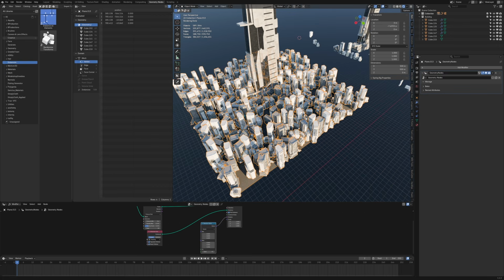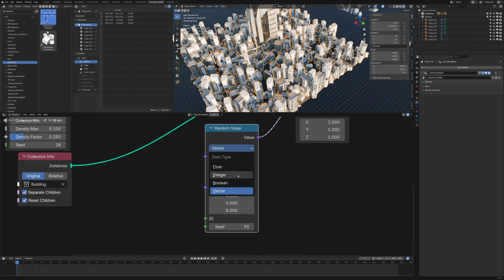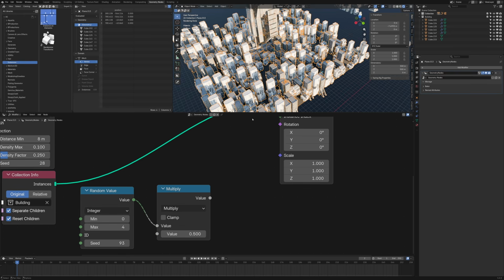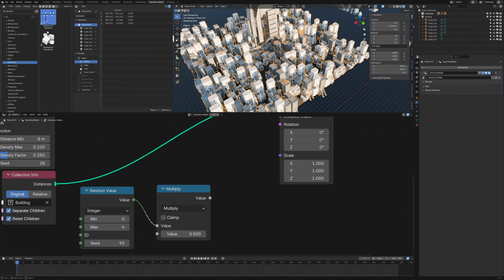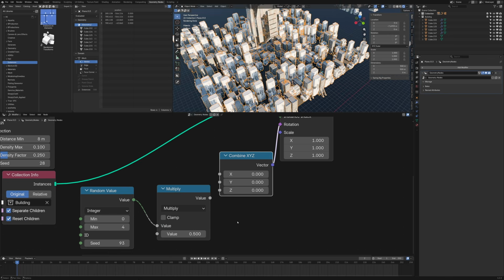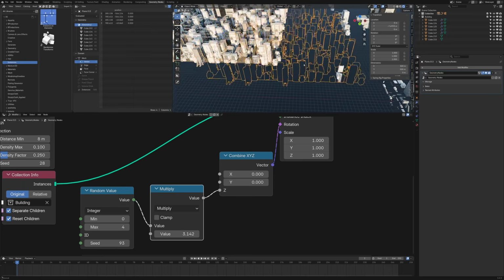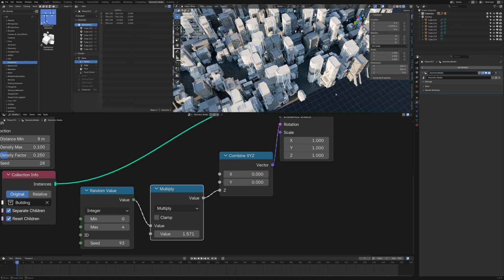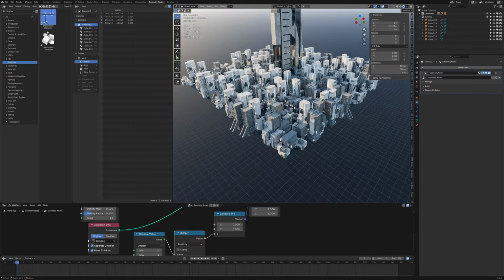Instance Rotation Randomization 90 Degree Blender Geometry Nodes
In this video, we dive into a specific aspect of  blender geometry nodes, showing you how to randomize instance rotation with precise increments. This blender tutorial addresses a common question, providing clear instructions for anyone working with geo nodes. We'll walk you through the process step-by-step, making it a valuable tutorial for enhancing your blender 3d skills.